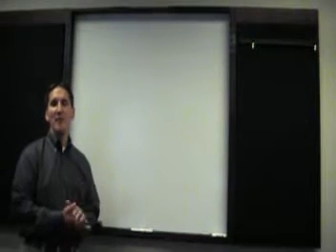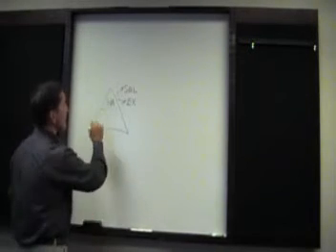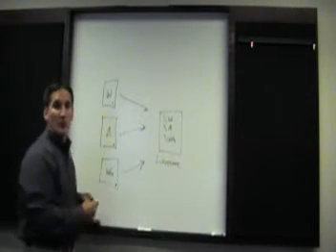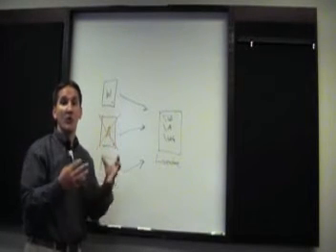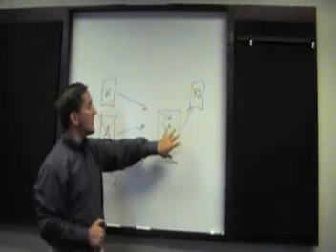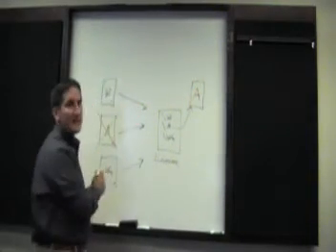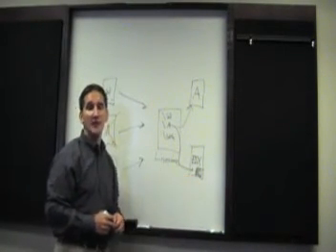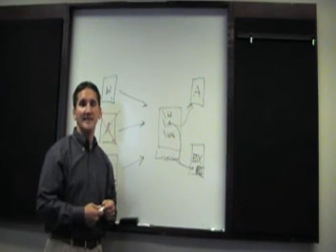Double-Take Software's Livewire Solution cast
A brief overview of Double-Take Software's livewire. This short solution cast will help you understand the product capabilities and how it should be utilized.